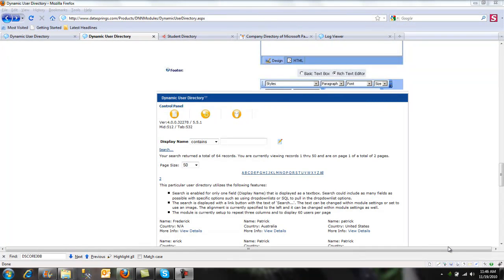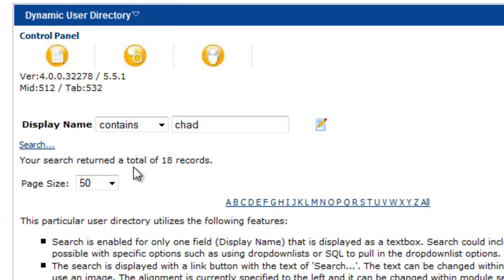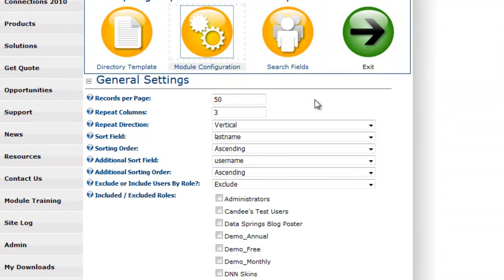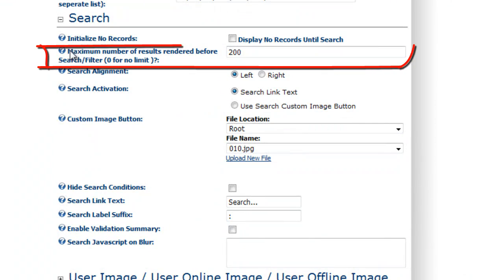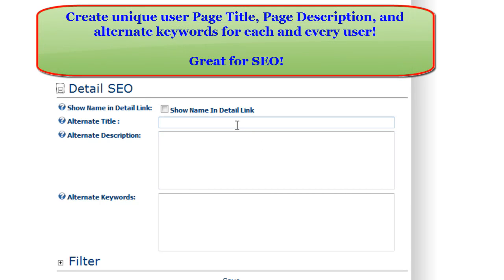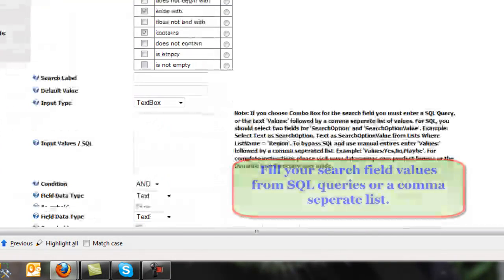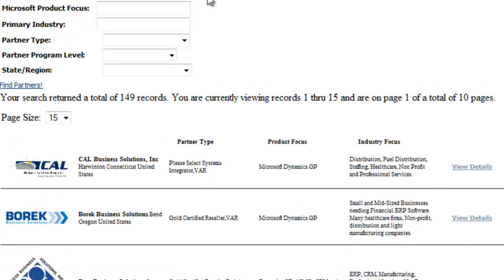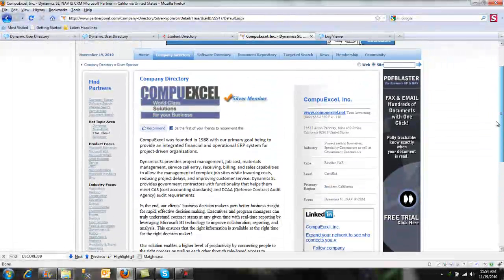Dynamic User Directory - DotNetNuke User Directory Module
Highlights a user directory module for DotNetNuke. This DotNetNuke directory module from Data Springs has many features including a custom template, unlimited search filters, ability to inclue user images and great SEO tools!